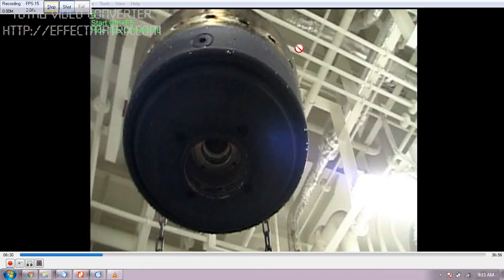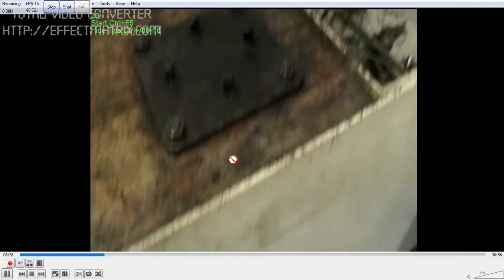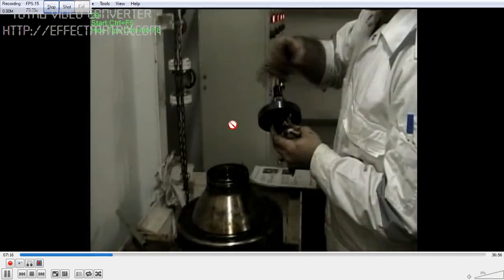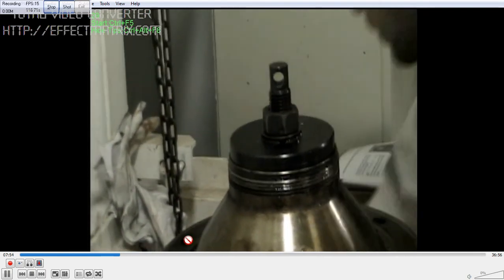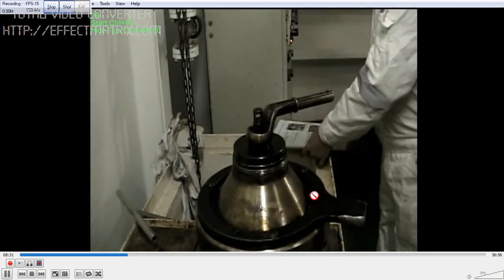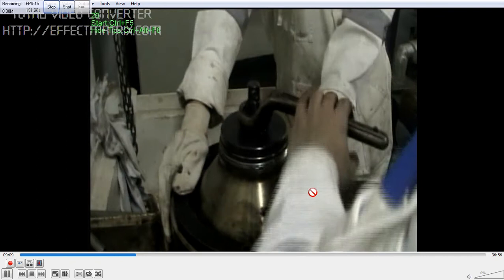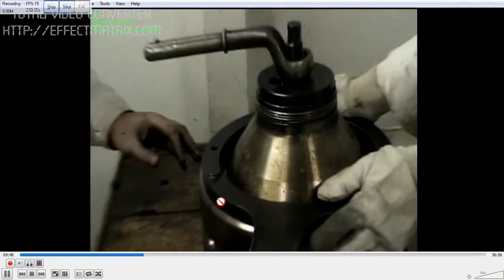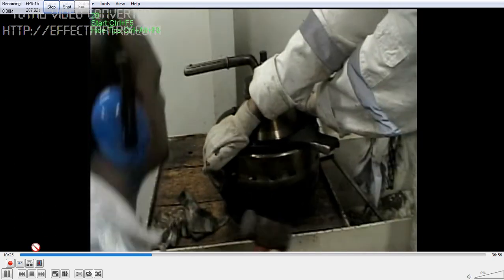HFO Purifier:Make:Samgong Mitsubishi: Important Tips